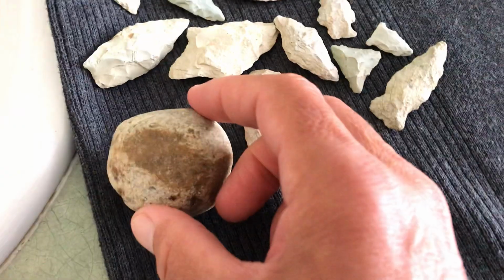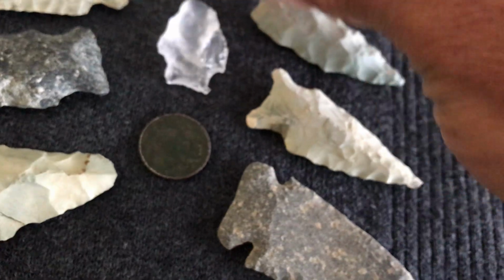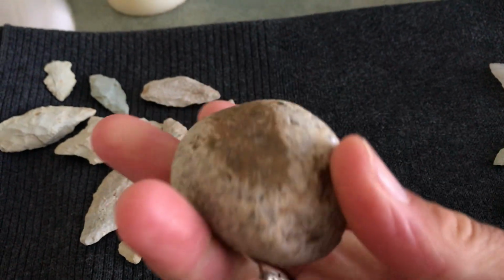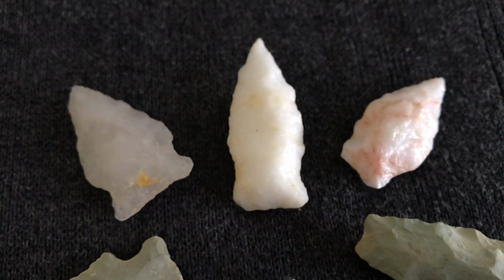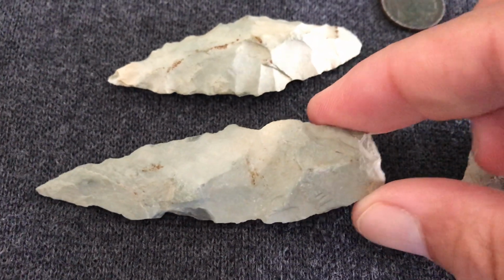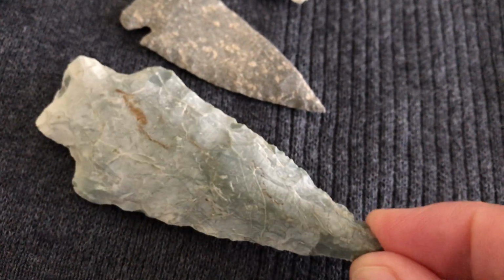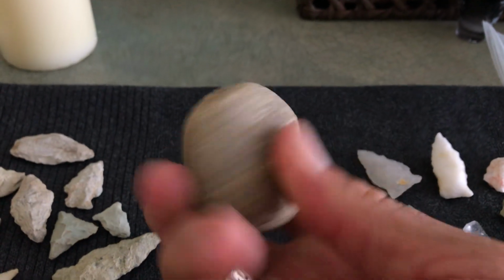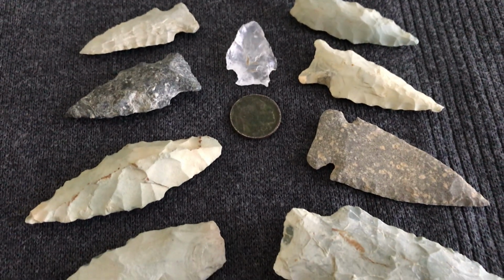At SUBS! ~ 151. Indian Artifact GIVEAWAY! OCT 2019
Look small, miss small!  SHARE THIS LINK!
FREEDOM’S Interest: POWERFUL!!  Here we are in a battle… what happens when you support that which is truly good?  The reality the MSM are “controlled” NOT to report.  LINK: “The Globalist Plan To Destroy The Republic Has Failed”